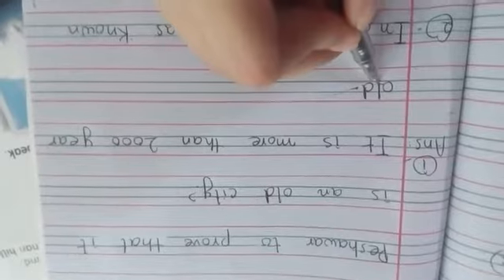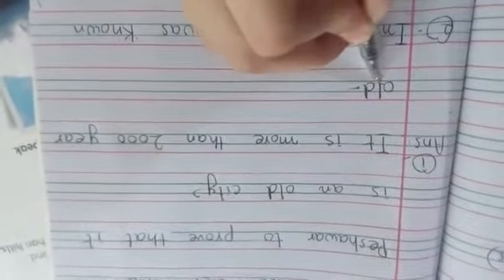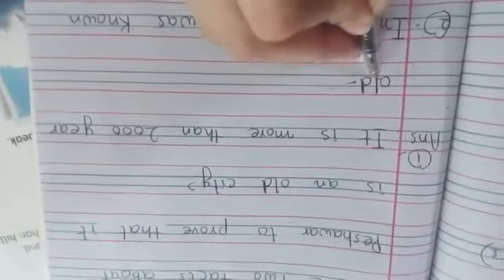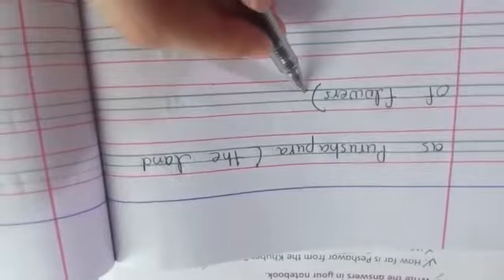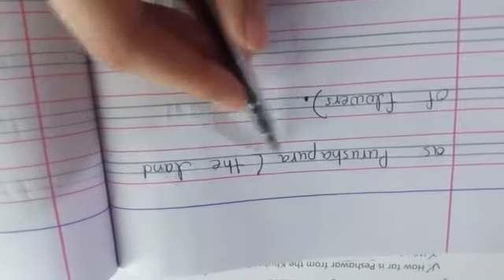Grade 3 | April | Subject : Social Studies | Unit 2 : Peshawar | Question 1,2,3